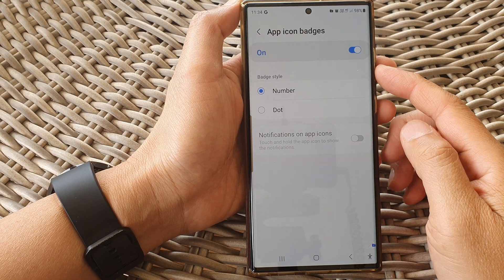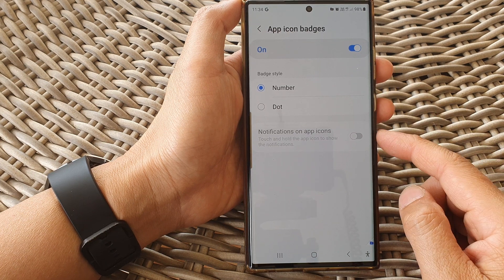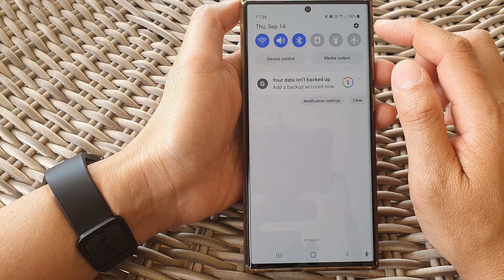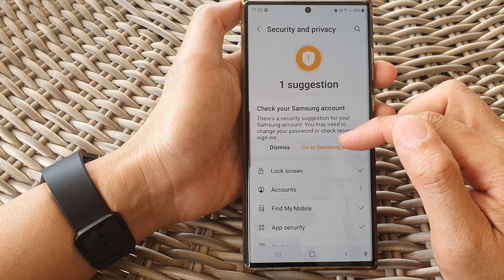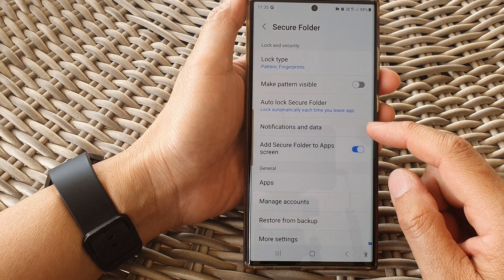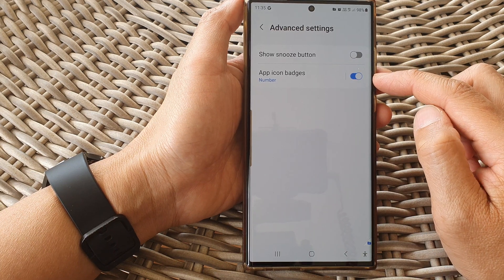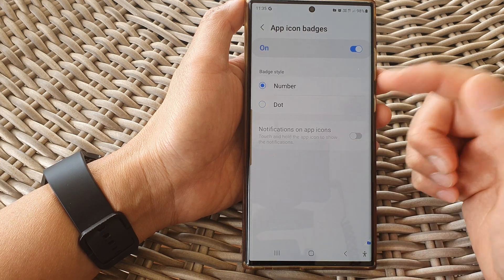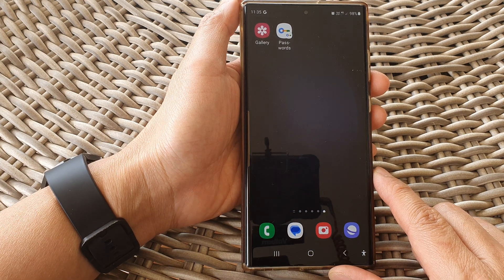Galaxy S23's: How to Set the Secure Folder Notification App Icon Badges Style to Number or Dot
Learn how you can set the Secure Folder Notification app icon badges style to Number or Dot on the Samsung Galaxy S23/S23+/Ultra.

In this comprehensive guide, we'll show you how to exercise your right to access the personal data Samsung has collected about you on your Galaxy S23 smartphone. Privacy is paramount, and knowing what information a company has on you is essential. We'll walk you through the process step by step and explain the purpose and benefits of doing so.

The purpose of this video is to empower Samsung Galaxy S23 users to take control of their privacy. In today's data-driven world, it's crucial to understand and manage the information companies like Samsung collect about us.